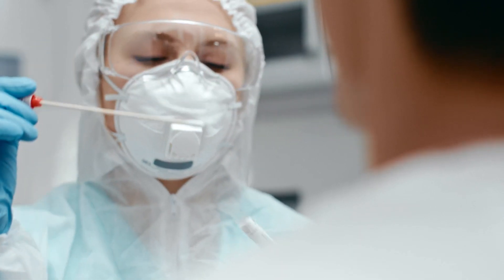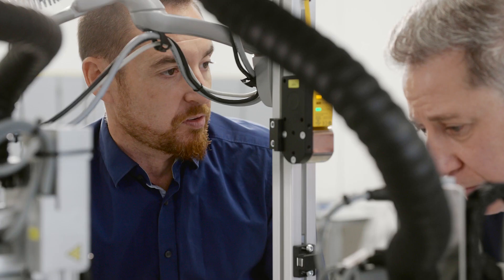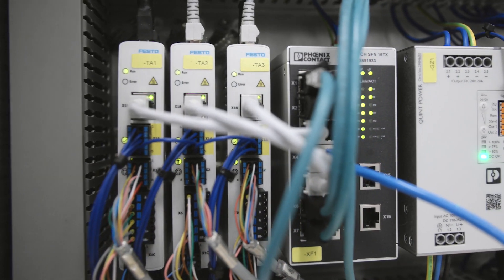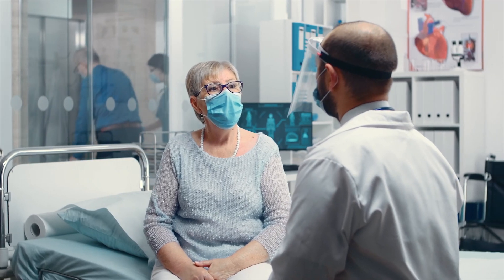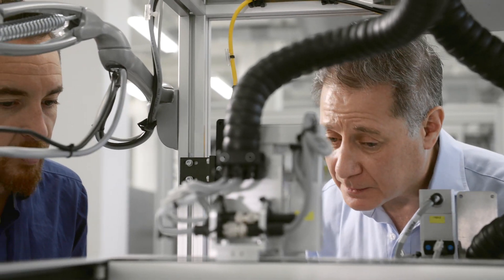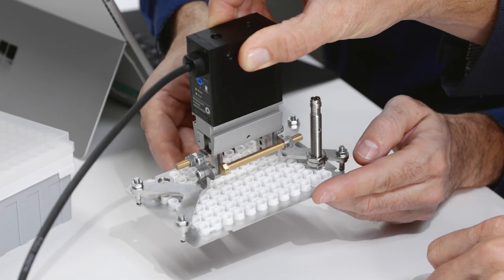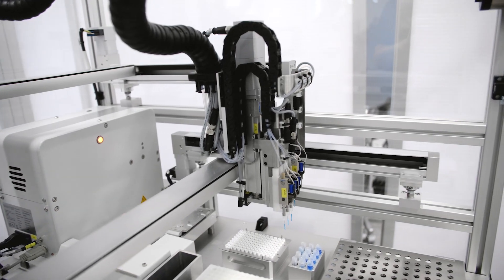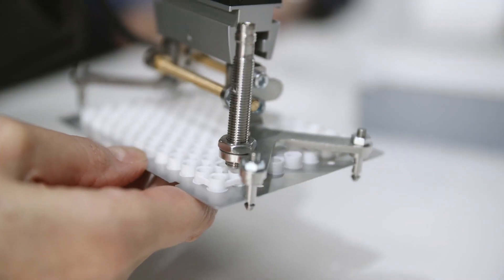Fast MDx increases throughput in molecular diagnostic tests with Festo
Festo is supplying the automation components and subsystems for a fully automated, high-throughput, near-patient testing system from Fast MDx and is involved in the machine development. Festo provides expertise and engineering in the areas of pipetting and dispensing liquids, as well as in the transport and positioning of sample vials and microtitre plates.